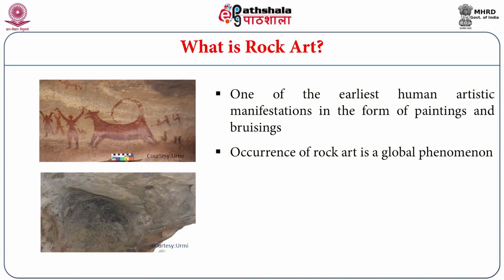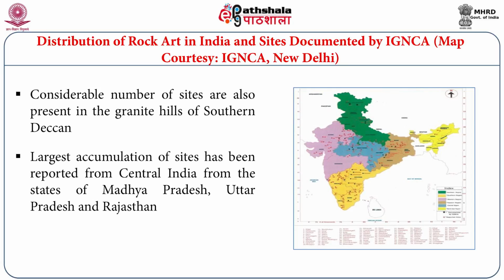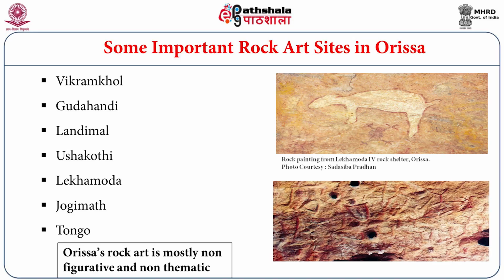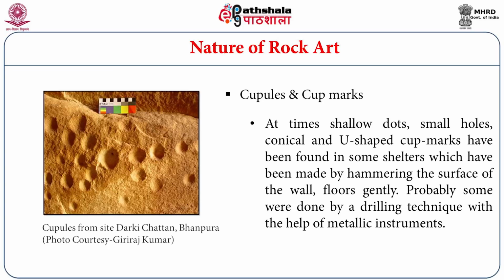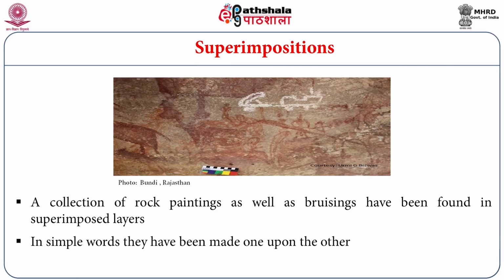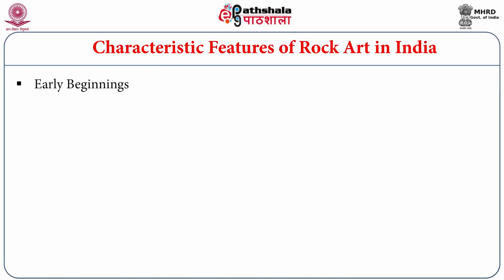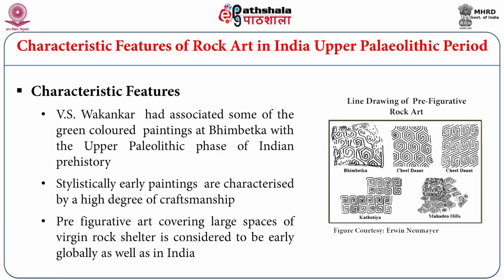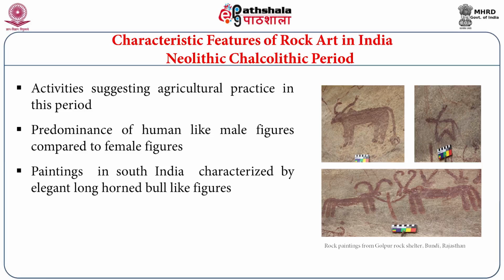Rock Art of India (INDCUL)